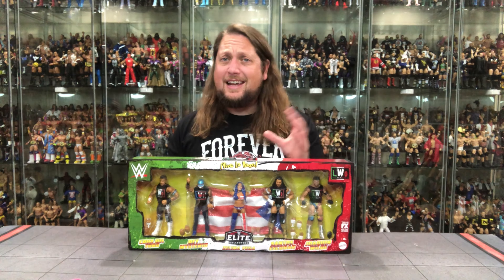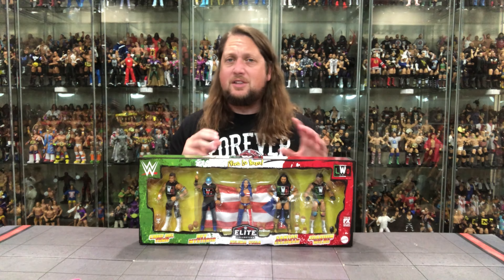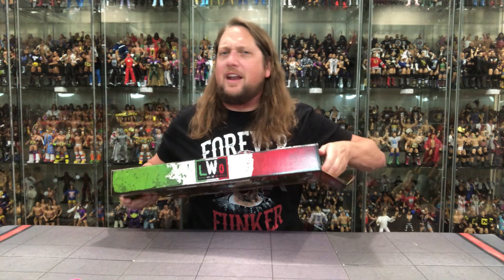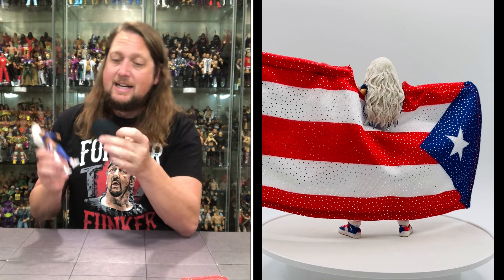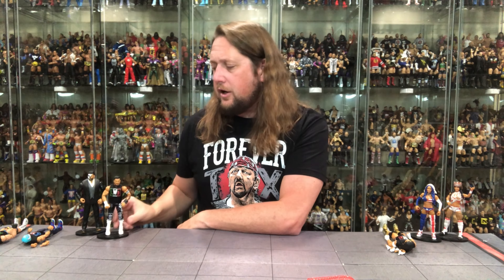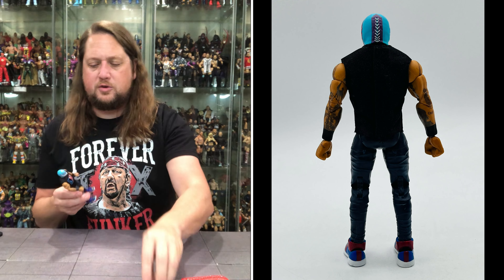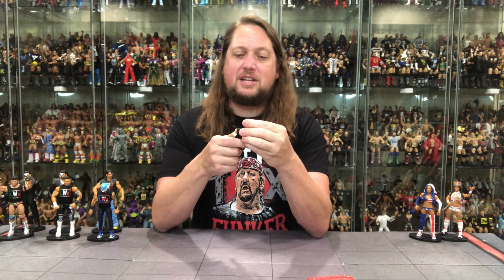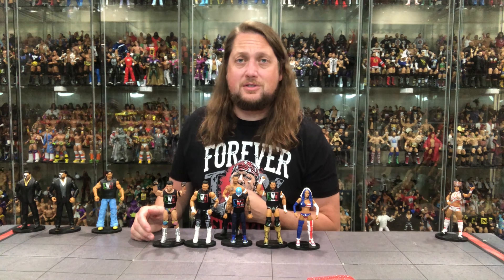LWO WWE Mattel Creations Boxset Unboxing & Review!